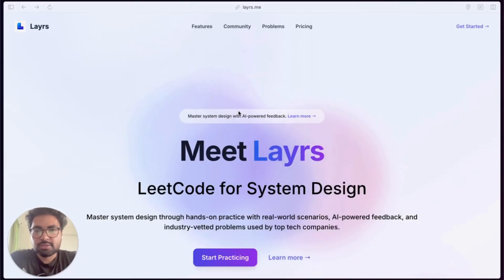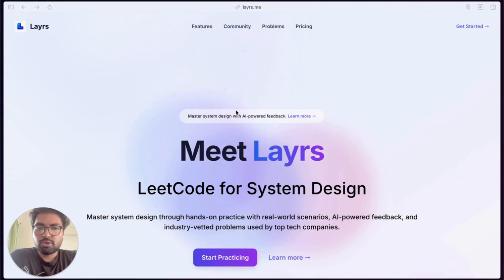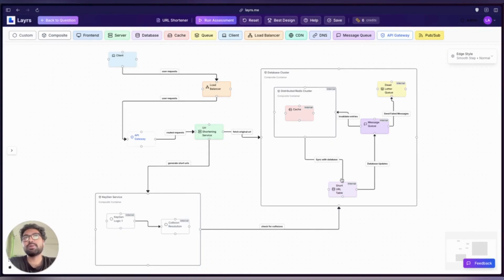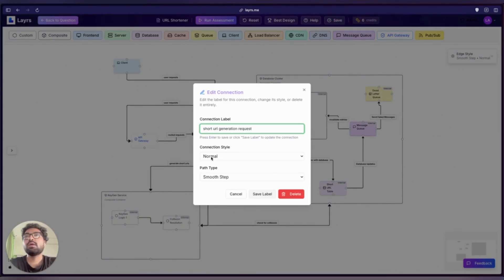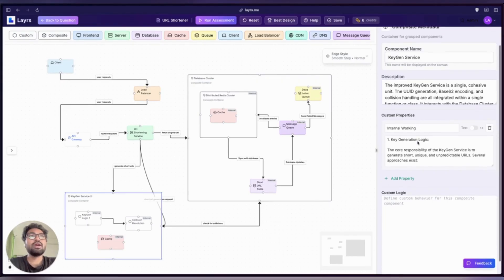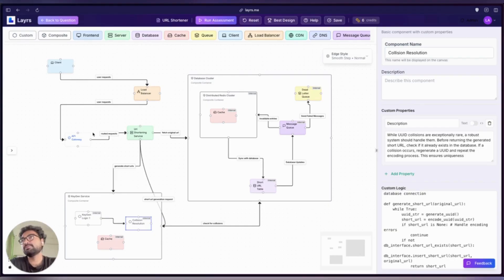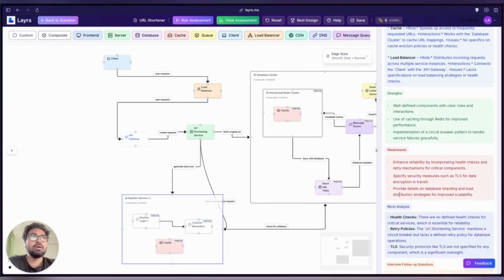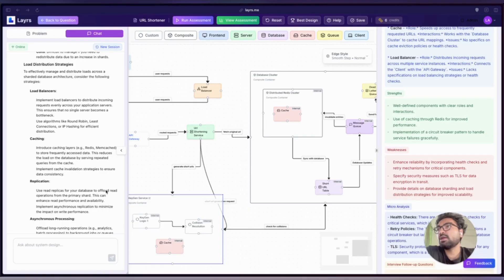Designing a URL Shortener | Layrs Intro | System Design Walkthrough Using Layrs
In this video, we walk you through Layrs — a LeetCode-style interactive platform for practicing System Design.

You’ll learn:
- How to design a real-world system like a URL Shortener
- How to effectively use Layrs’ interactive canvas
- The importance of defining component properties
- Why connected boxes aren’t enough — context matters
- What makes a design interview-ready

At Layrs, we noticed a pattern: many system designs look complete, but miss crucial details — like what each component does, how it scales, and what it owns.

This walkthrough helps you break that pattern and elevate your designs.

We also share our motivation behind building Layrs: to give backend engineers and system design learners a structured, feedback-driven environment — just like LeetCode did for DSA.

Coming soon: LLD practice problems and much more.